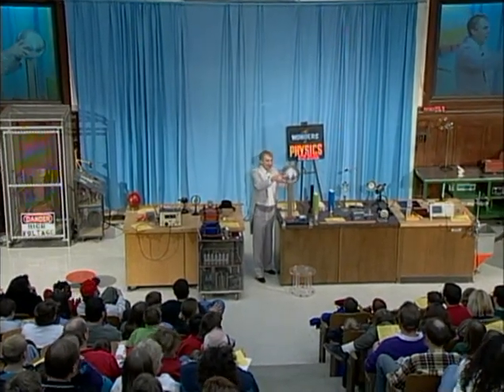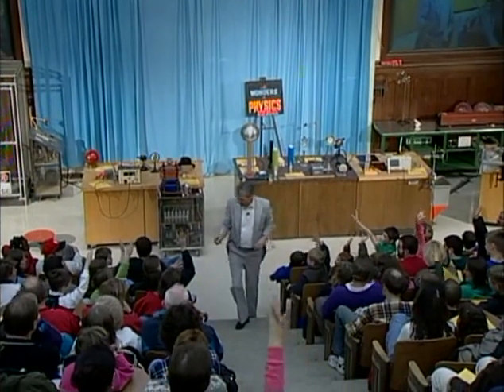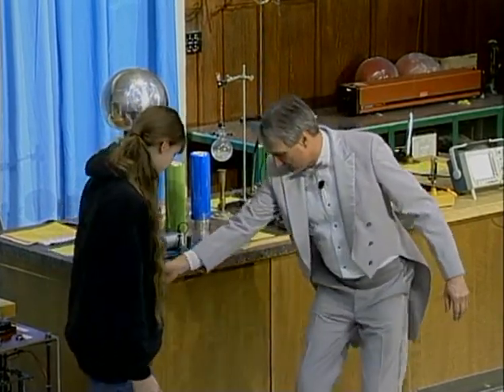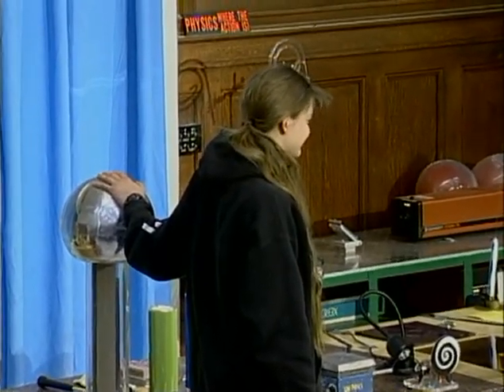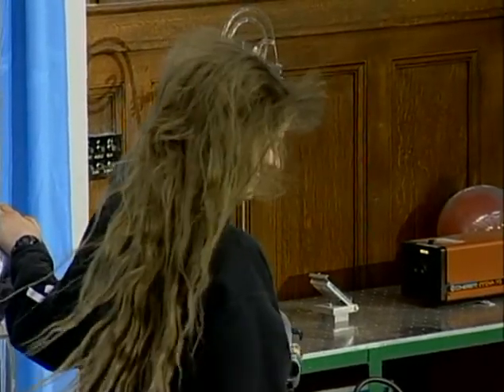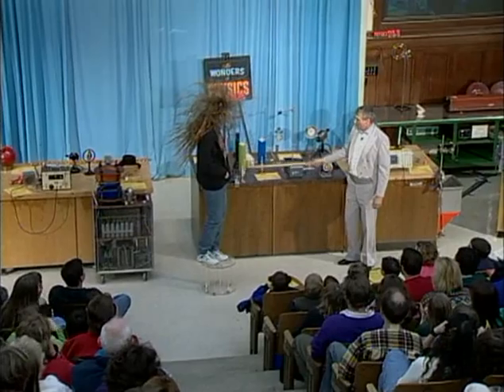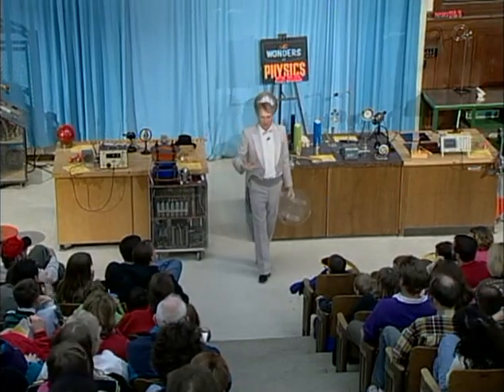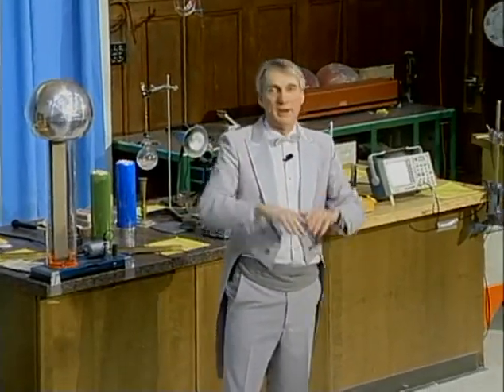Physics Demonstrations by Sprott, Chapter 4, Electricity, 4.2 Van de Graaff Generator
A Van de Graaff generator illustrates many principles of high-voltage electrostatics, such as making a person’s hair stand on end. See book information, which includes full demonstration instructions and materials lists